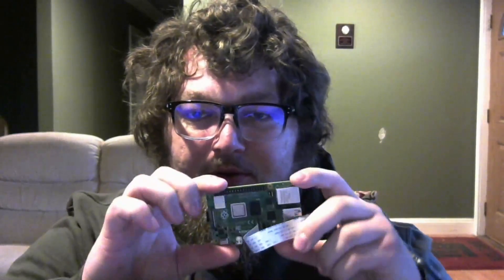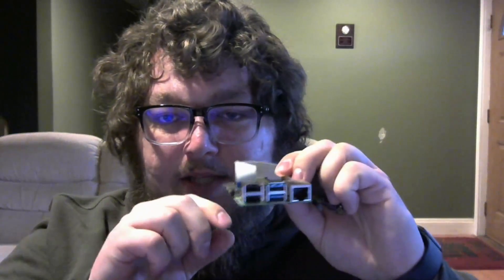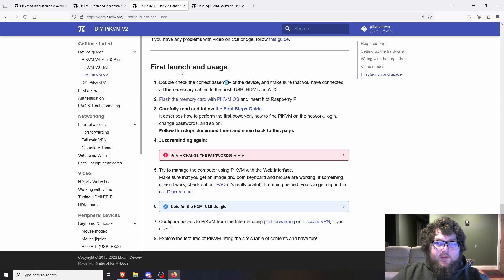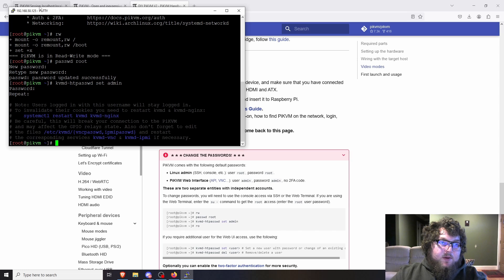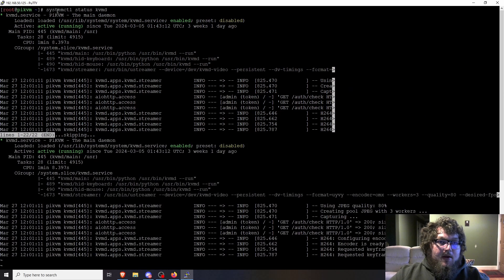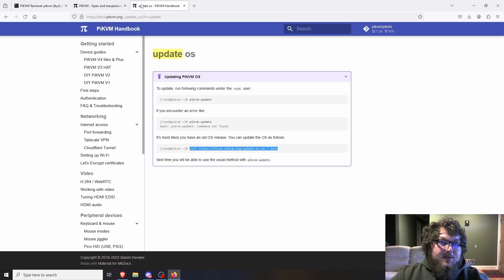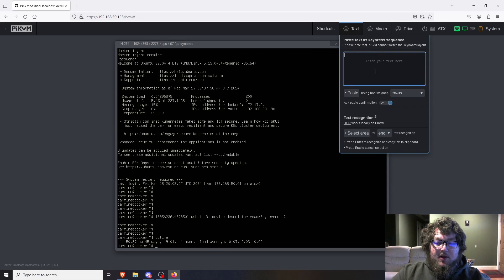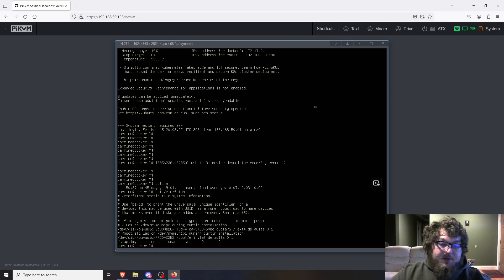How To Make Your Own PiKVM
In this video I go over how to make your PiKvm with a raspberry pi 4